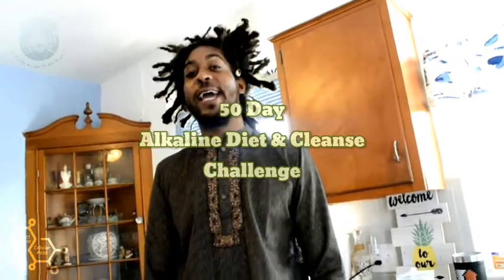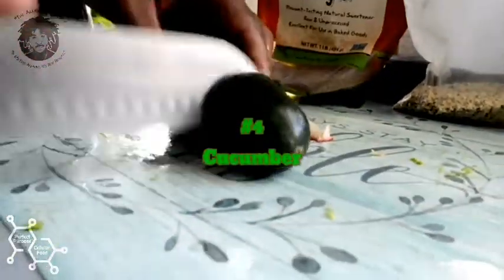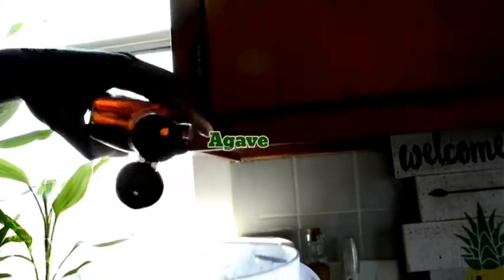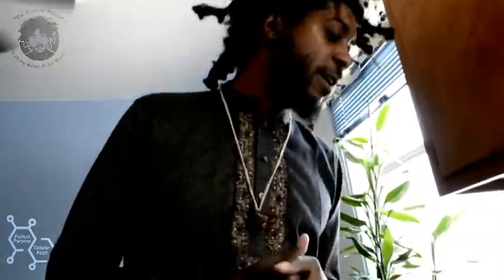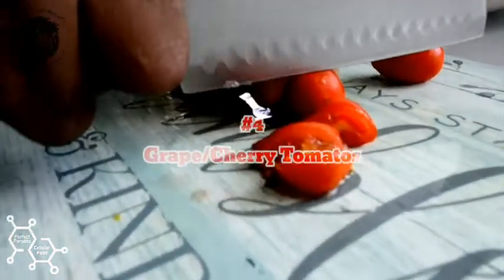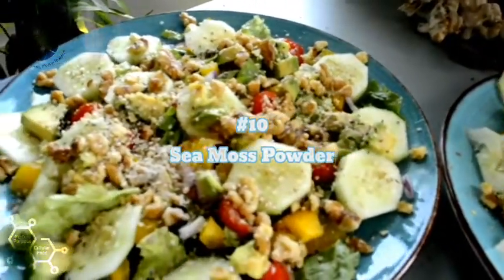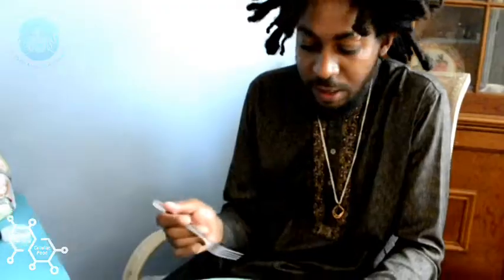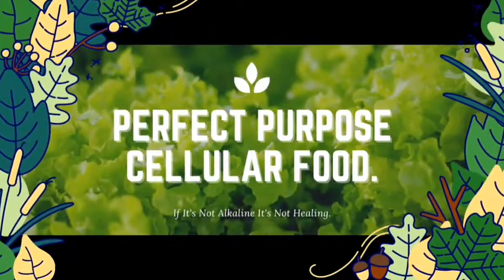50 Day Alkaline Diet & Cleanse Challenge | Full 24 Hour Meal Prep | Dr Sebi Alkaline Recipes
Get Ready To Experience 👇
• Reduced Medication

• Weight Loss

• Increased Energy

• Better Sleep

• Clearer Skin

• Less bloating

• Brain fog eliminated

• More Confidence

Make Sure To Watch All The Way To The End, so you don't miss the exclusive alkaline deluxe salad! The 50 Day Alkaline Diet & Cleanse is recommended for anyone attempting to address any sort of "healing" of an ailment.

Breakfast Smoothie:
1) Avocado
2) Mango
3) Cucumber
4) Apple
5) Hemp Seeds
6) Date Sugar
7) Agave

Lunch Salad:
1) Red Leaf Lettuce & Romaine Lettuce
2) Bell Pepper
3) Red Onion
4) Cherry Tomatoes
5) Cucumber
6) Avocado
7) Key Lime
8) Walnuts
9) Hemp Seeds
10) Sea Moss Powder
11) Alkaline Seasonings Of Your Choice
12) Coco Aminos

Anything that originated with the planet🌏 has electricity.

It's carbon, hydrogen, and oxygen. That's the structure of electric "food" or "vitalizers".

This C.H.O. structure, makes plant's electrical.

"Electric Plant ♻️ Electric Body"...
That is called "Chemical Affinity".

The food you eat needs to resignate with your DNA and chemical composition.

(Found under each product is a button labeled "Important Info", which is where the above information can be located).

* A proper nutritional diet is essential in achieving optimal results.

* Remember that not only proper food diet is a factor, but also a proper "mind diet" is just as important. Filter the levels of stress that enters the mind, and always remain thankful for any amount of health you have, even if your health is in an unstable condition. Better to be alive with ailments you can still heal, than to not have that opportunity at all.

Please Follow Us On All Social Media Platforms.

Alkaline Plant Based Diet Book By Aqiyl Aniys

Alkaline Herbal Medicine Book By Aqiyl Aniys
herbal medicine

Camera gear that I use personally:

Nikon D5200 Camera W/ Standard 50mm Lens & Charger

Nikon AF-S NIKKOR 70-200mm f/4G ED VR Lens W/ LIMITED 1 YEAR WARRANTY

Nikon AF-S NIKKOR 18-55mm f/3.5-5.6G VR II DX Lens

Deco Gear 3-in-1 Travel Camera Case - Waterproof Trolley, Backpack, Carry On Bag